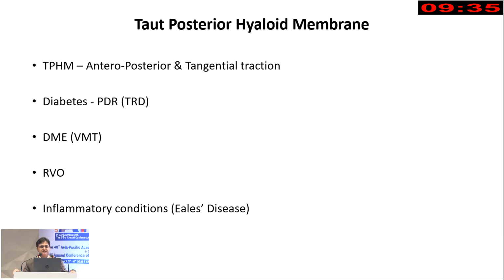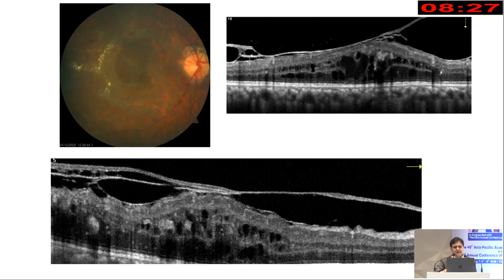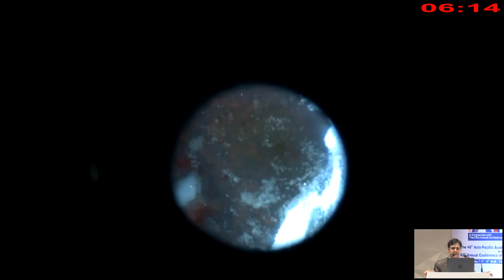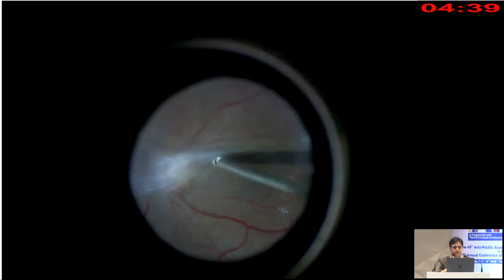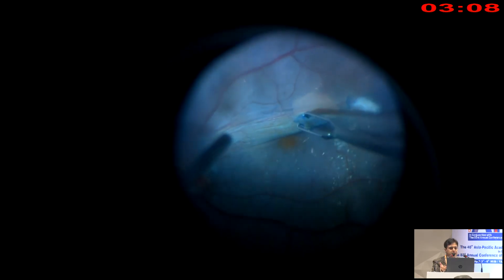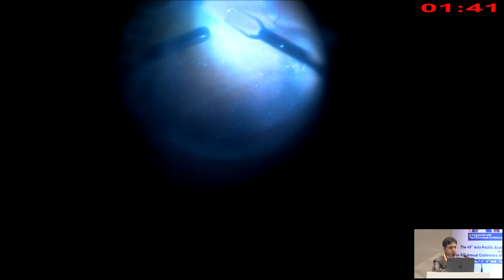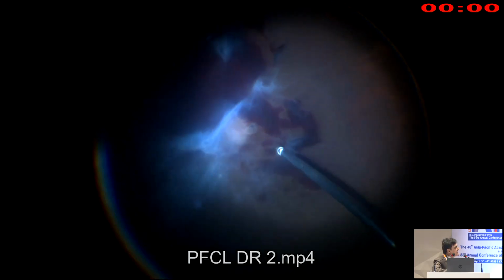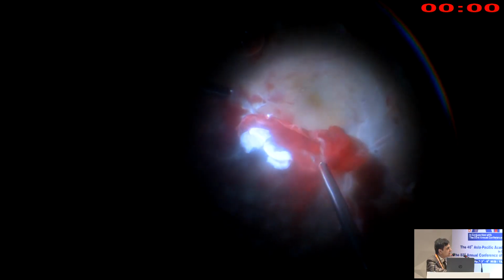AIOS2025 IC439 T Dr Bhuvan CHANANA Taut Posterior Hyaloid Membrane Case Based Discussion